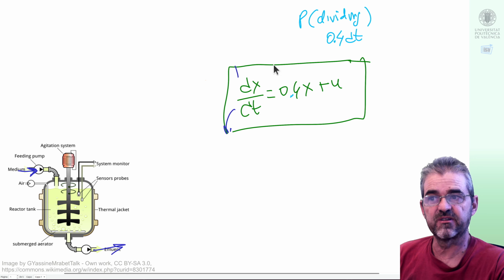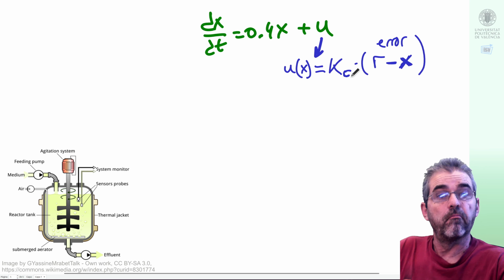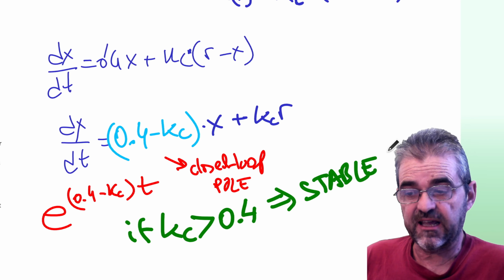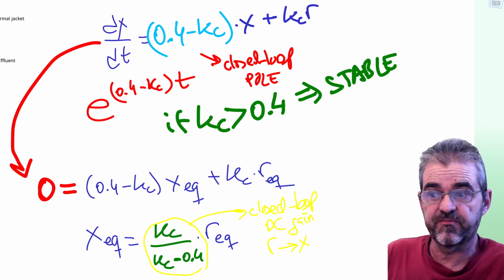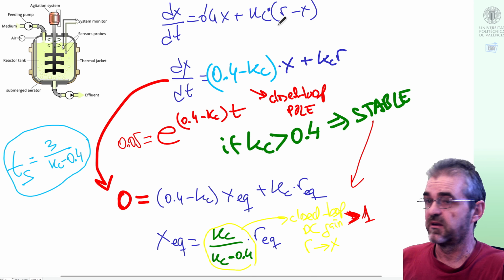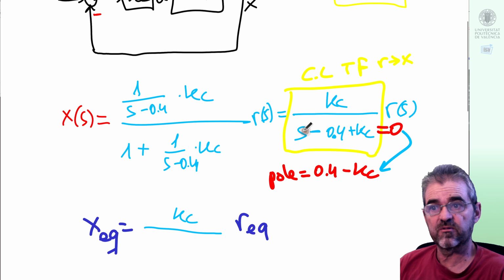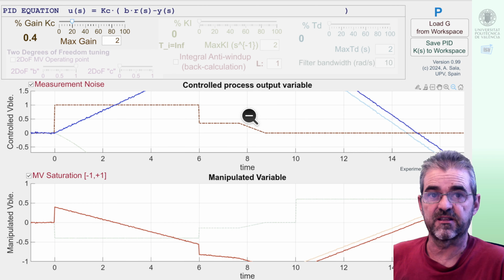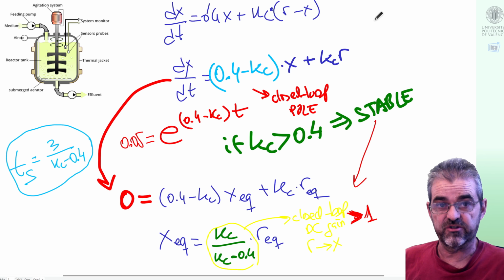Unstable 1st order bioreactor: proportional control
The videos described the basic features of an unstable first-order bioreactor model: open-loop poles and equilibrium points. It was addressed both in "internal representation" (differential equation) dx/dt=0.4x+u and in "transfer function" x(s)=1/(s-0.4)*u(s).

Since the equilibrium is unstable, in order to be used for maintaining a constant biomass, the system must be stabilized. To do this, in the present video, the behavior of a proportional control u(x)=K_c·(r-x) will be analyzed. It is verified that the closed loop poles are 0.4-K_c, so the closed loop is stable with K_c greater than 0.4, and that the proportional control has a position error since the final output value is x_{eq}=K_c/(K_c-0.4)*r, which for K_c larger than 0.4, it is greater than r (steady-state overshoot).

Detailed derivations are made in both the time domain (differential equations) and the Laplace transform domain (transfer functions). Simulations in the final part of the video confirm the correctness of the theoretical calculations.

The correction of this steady-state error and the response to disturbances will be analyzed in forthcoming materials.
Antonio Sala, UPV
University lectures